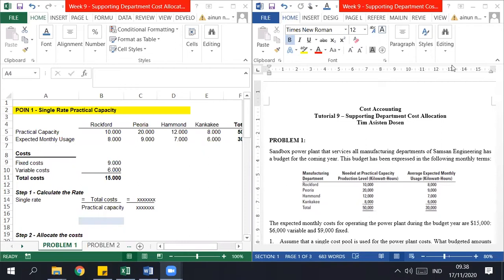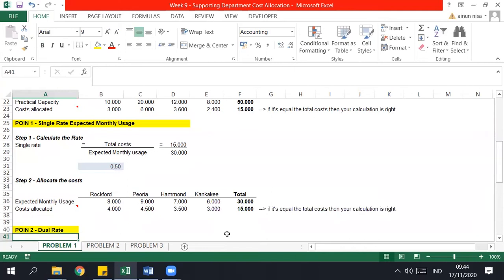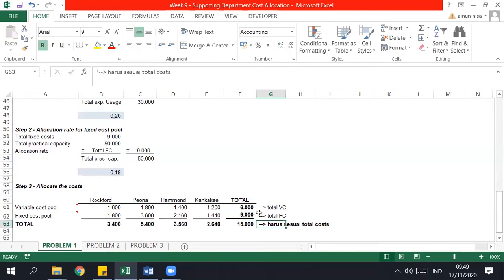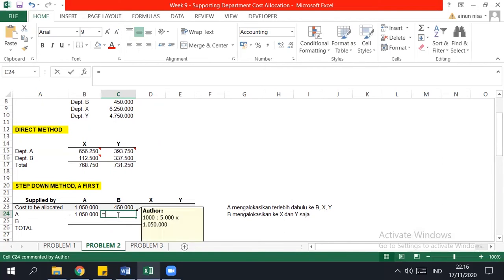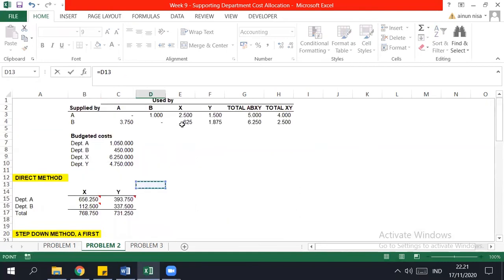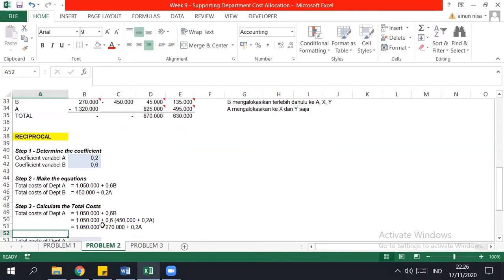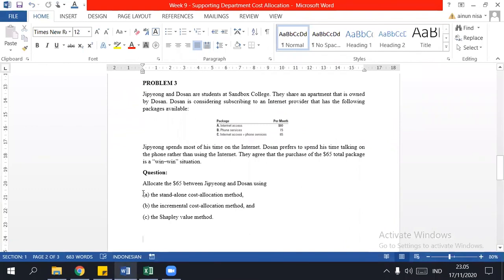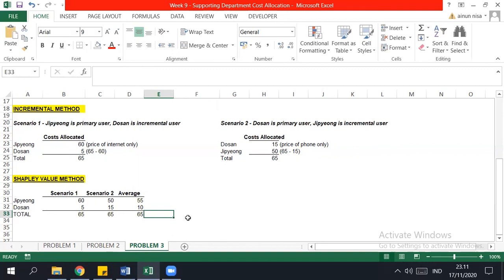Tutorial CA - Supporting Department Cost Allocation Week 9